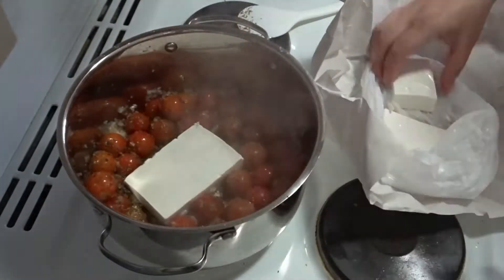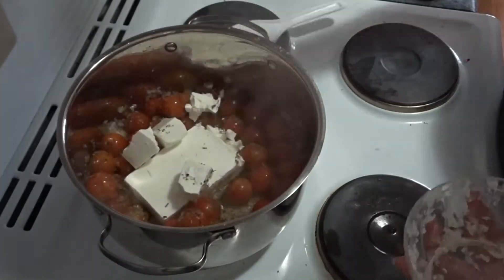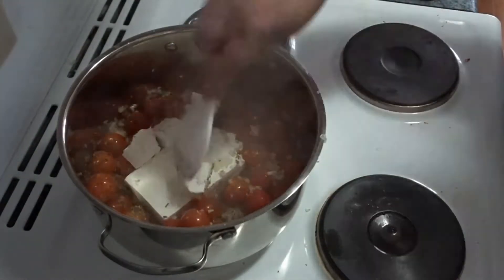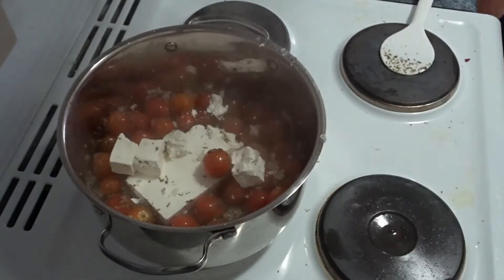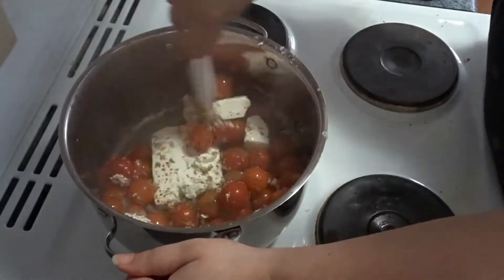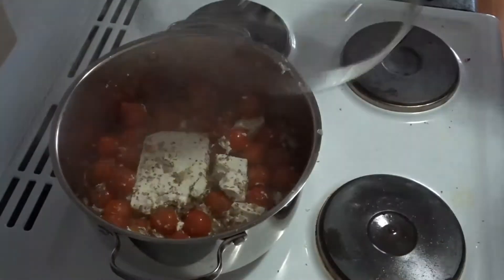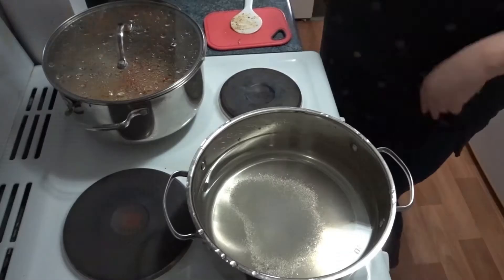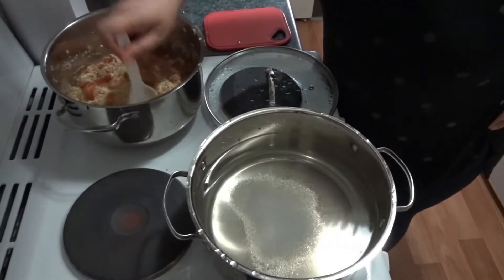Feta Pasta Tic Tok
I made the viral Tic Tok Pasta my way and it was sooo yummy